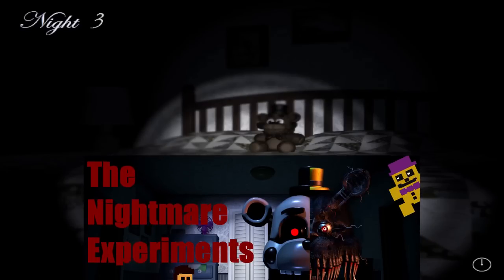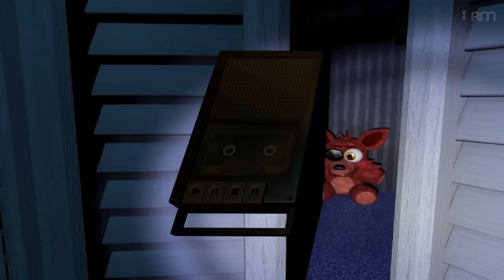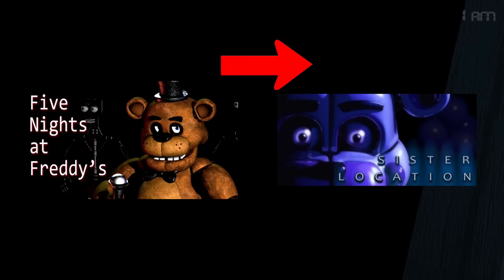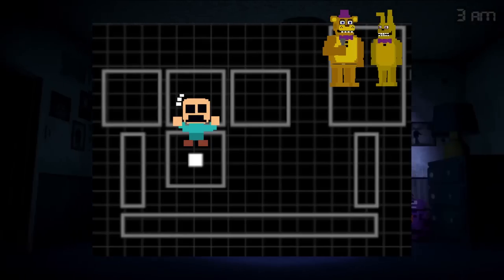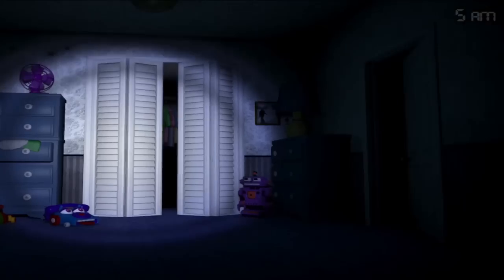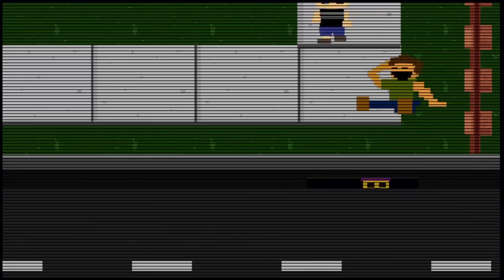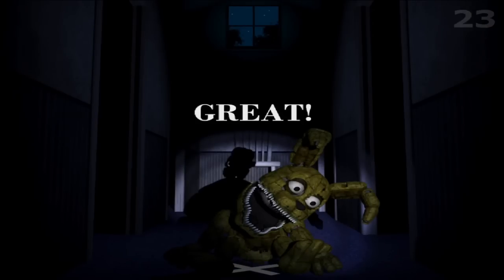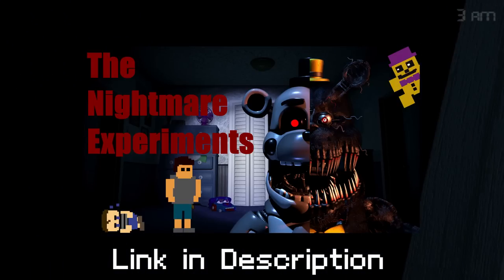The New FNaF Book just SOLVED FNaF 4 and Sister Location // FNaF Theory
The Nightmare Experiments is finally explained, thanks to the recent Tales book B7 2. So let's go through the story and see what new info it gives us.

00:00 - Intro
00:50 - Dittophobia Summary
03:29 - Some questions finally answered
05:57 - Why did Afton start these experiments ?
08:18 - A new possible answer for Midnight Motorist
09:26 - What happened to Rory ?
10:00 - Who is the player of FNaF 4
10:40 - Nightmare's possible Origin
11:41 - Timeline Re-Cap
13:01 - Outro